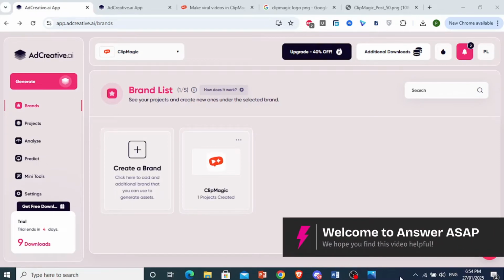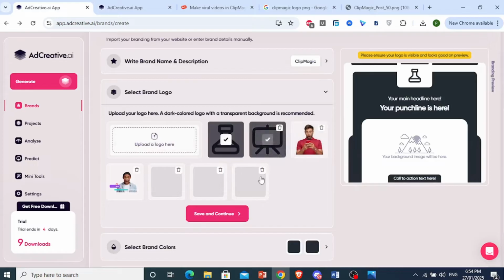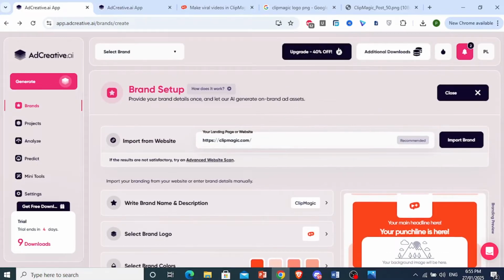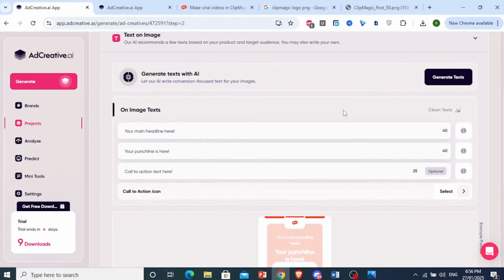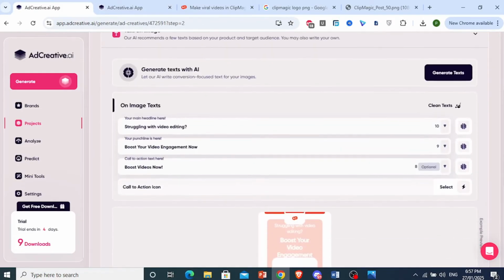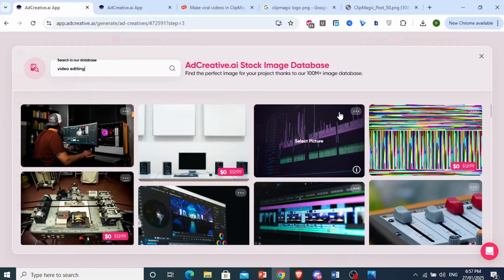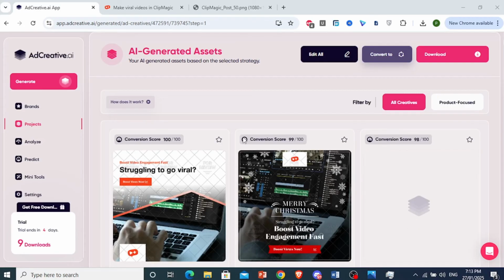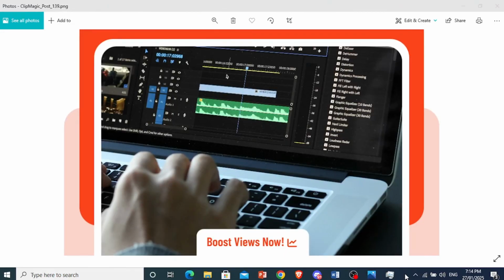How to Create Pinterest Pins with AdCreative AI (Step by Step)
Learn how to create Pinterest pins with AdCreative AI using this simple step-by-step guide. Discover how to design eye-catching, optimised pins effortlessly with AI-powered tools to boost your engagement and drive traffic. Perfect for marketers, businesses, and content creators looking to elevate their Pinterest strategy!